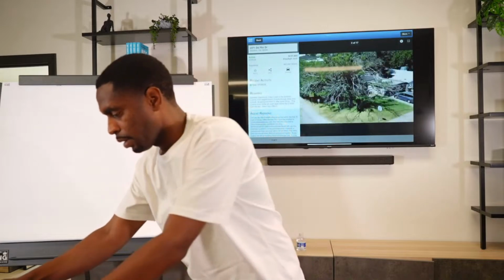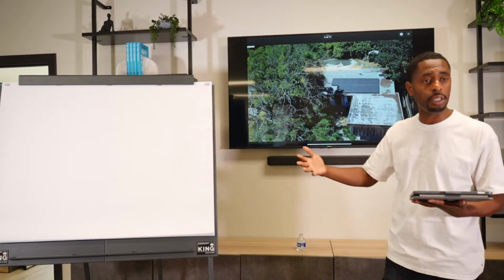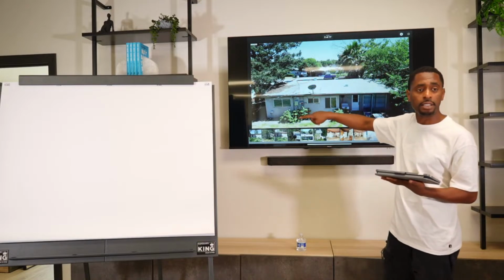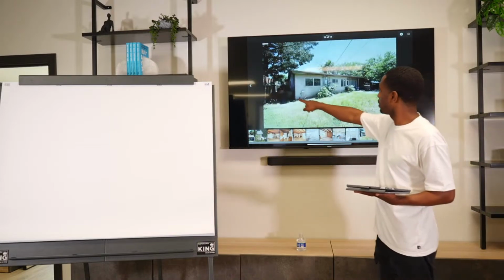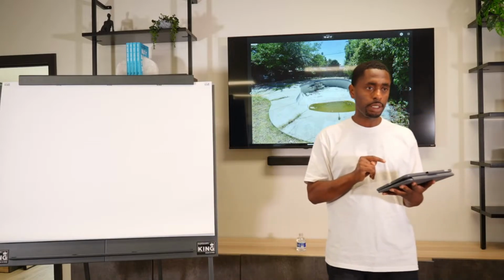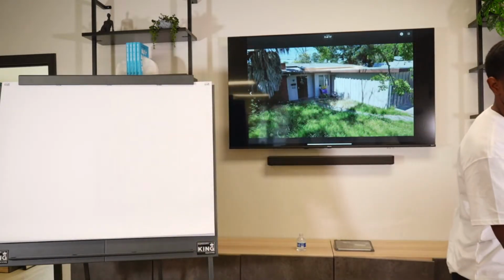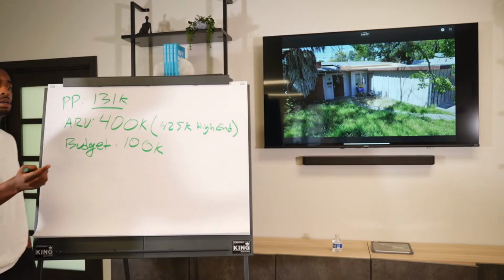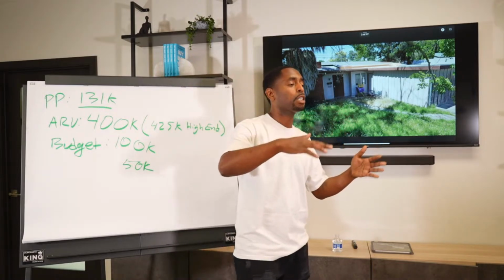DM101 LIVE MASTERMIND